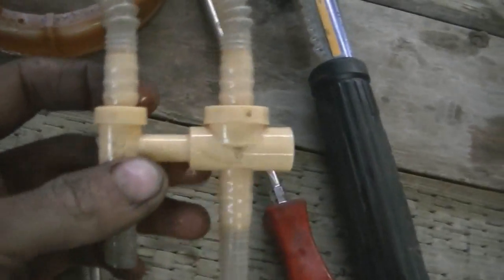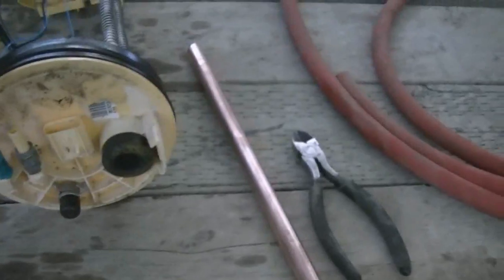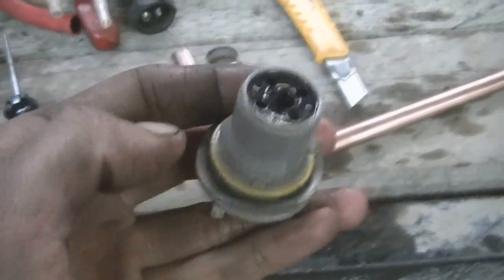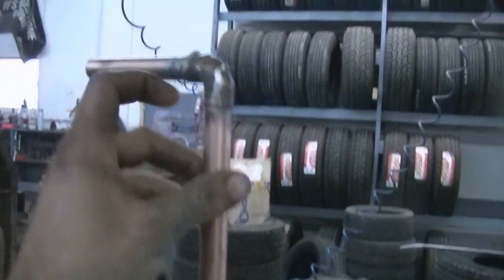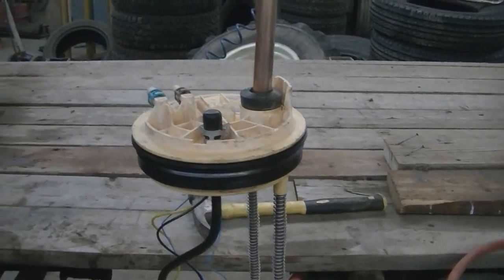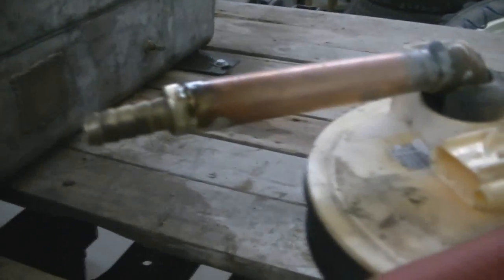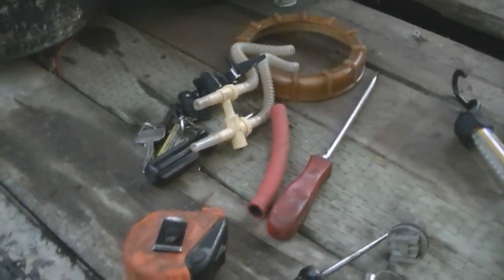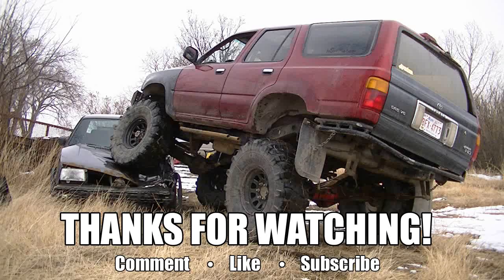2001 Cummins: AHF Fuel Draw Straw (end of fuel issues) (03/15/13)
Well guys, that stock H valve inside the fuel tank that ties the supply and return lines together is garbage! So I built a custom draw straw.